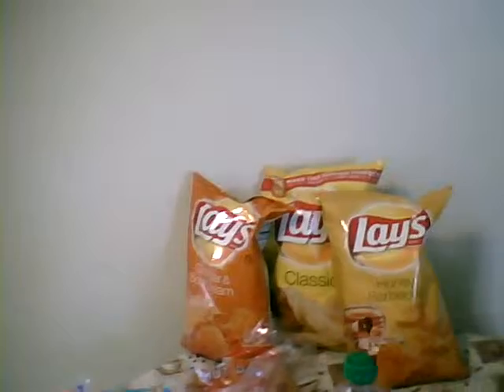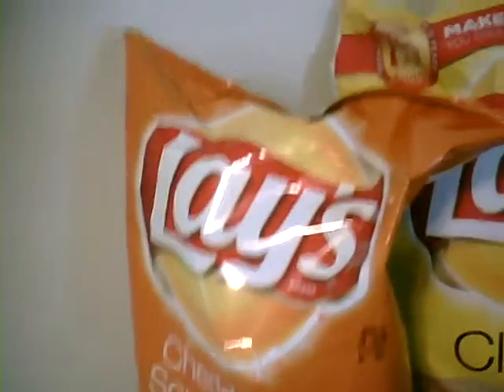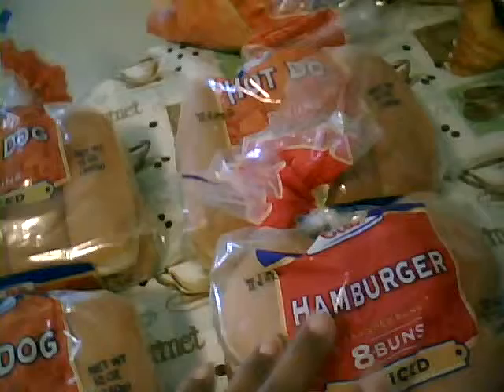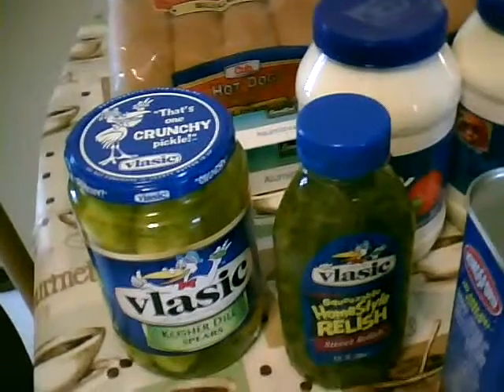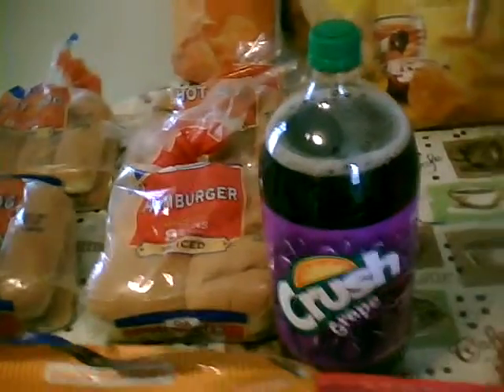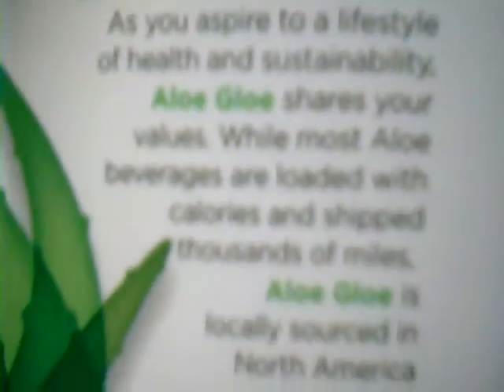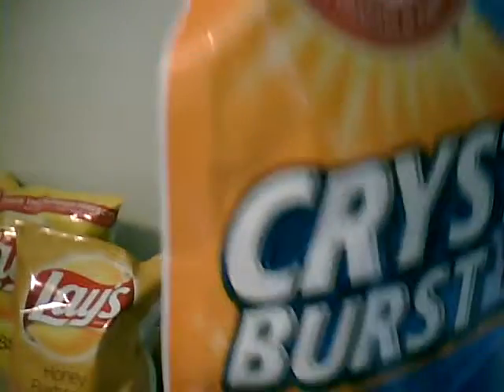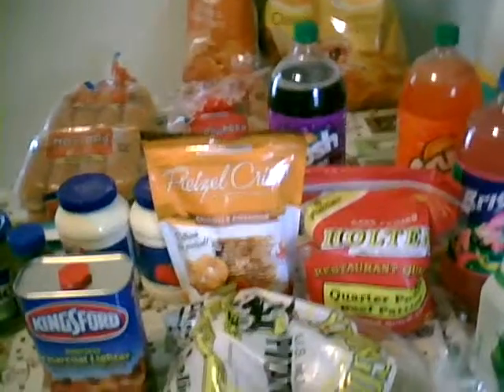GROCERY HAUL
MY LOCAL STORE CUB FOODS.